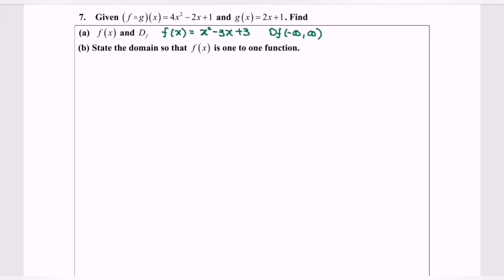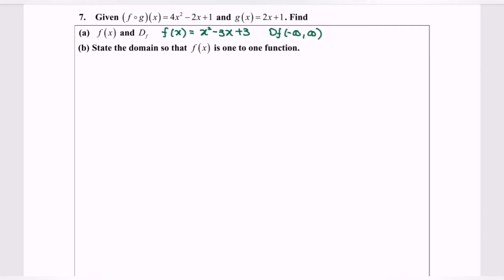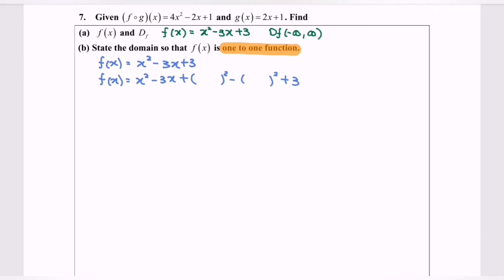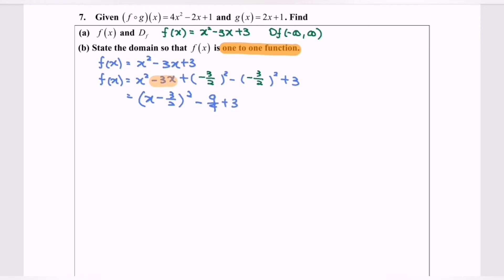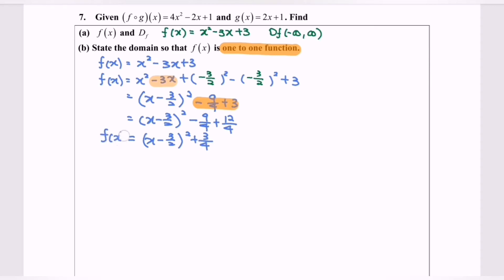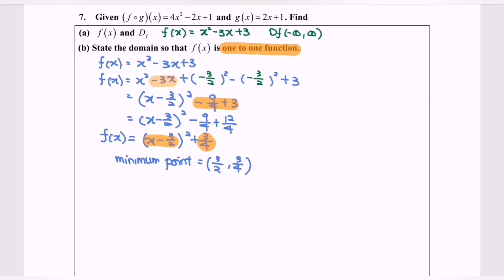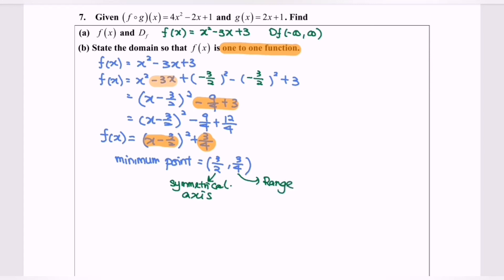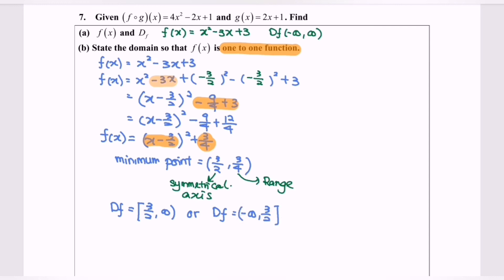E7 Composite functions 2 (b)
Composite functions situation 2